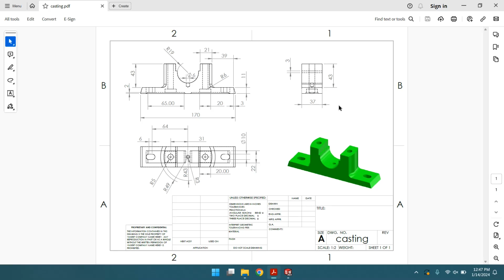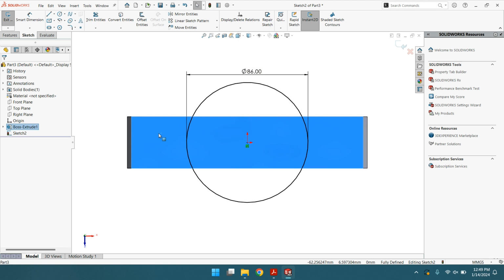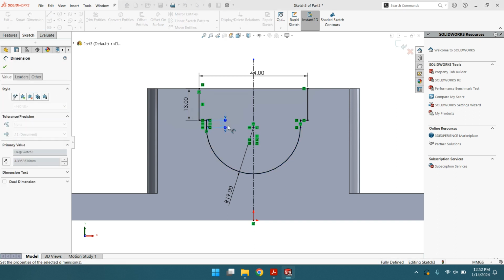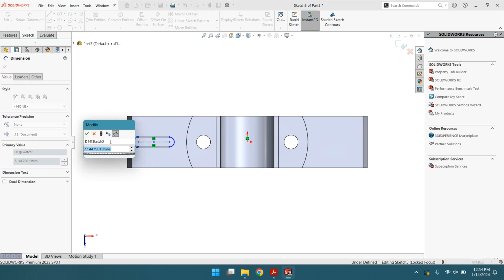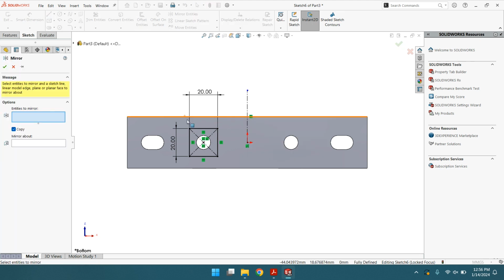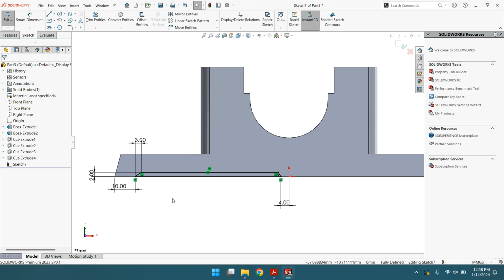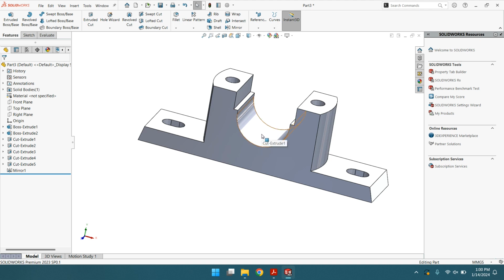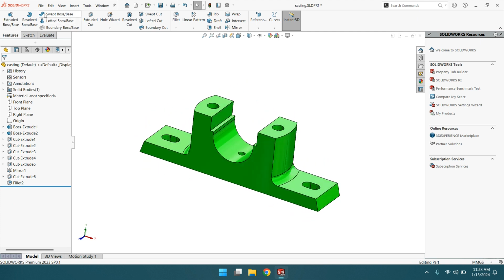Plummer Block | Part 1: Casting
The  base of plummer block is Casting.